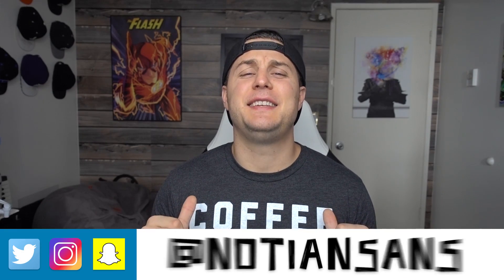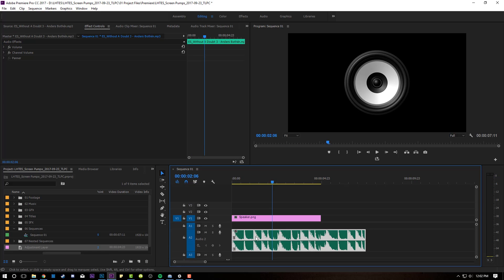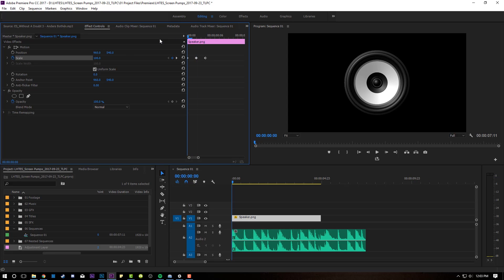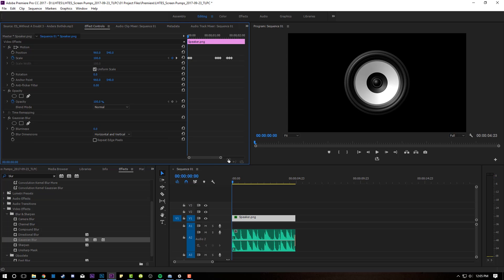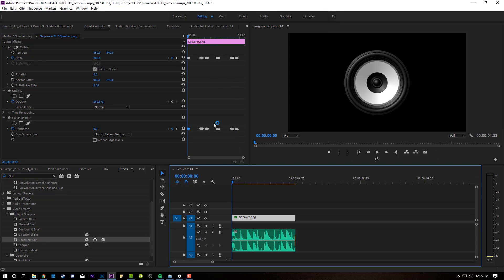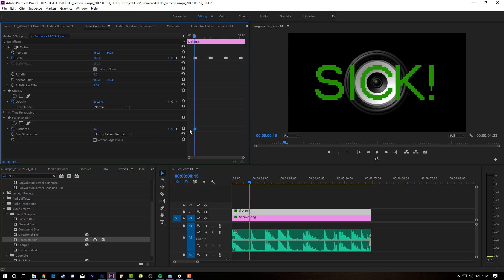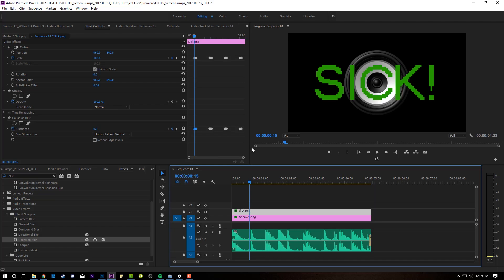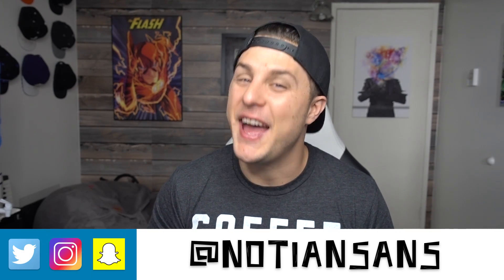How To Make Screen Pumps In Adobe Premiere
In this video, learn how to make the screen pump to the beat of music in Adobe Premiere CC 2017 (or any other editing program) - Don't forget to subscribe to stay up to date, and follow me on social @notiansans!